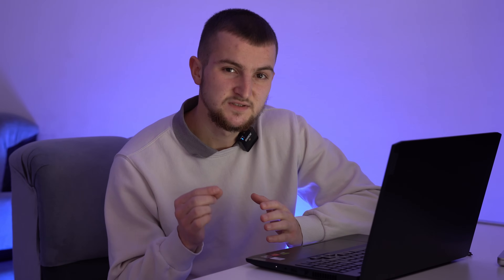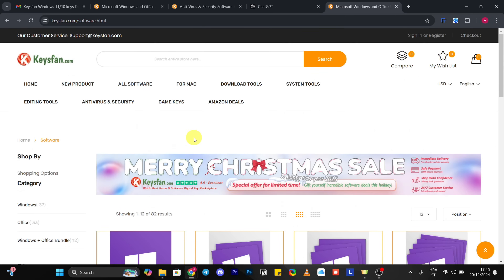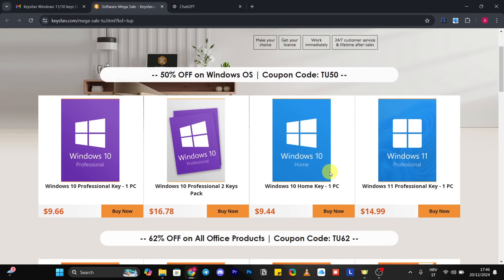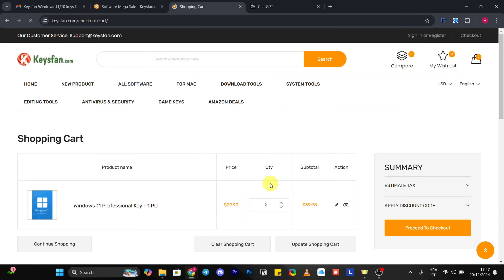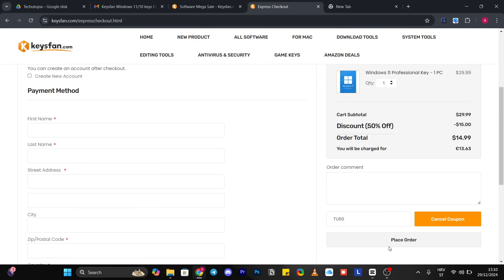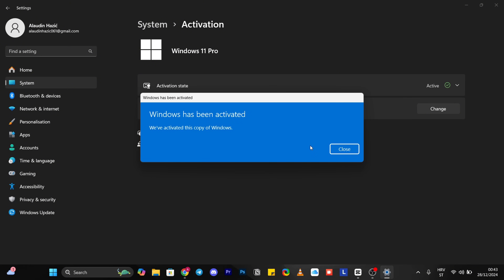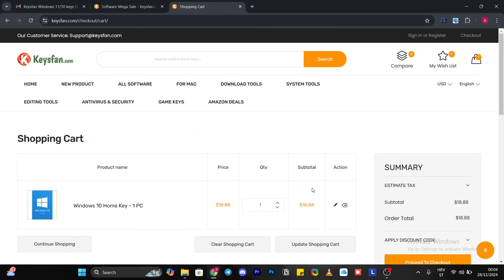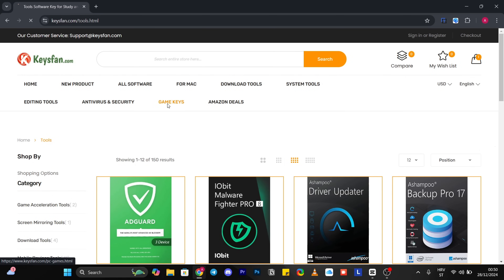Where to find Cheapest Windows 11/10 Pro keys Legit Legal? Keysfan.com Review I Activation 2025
Cheap and original lifetime activation keys

➡️Dreame X40 Ultra

Pls add Timestamps here.